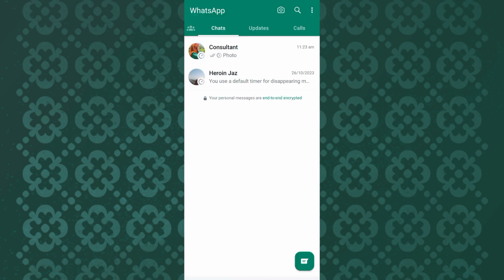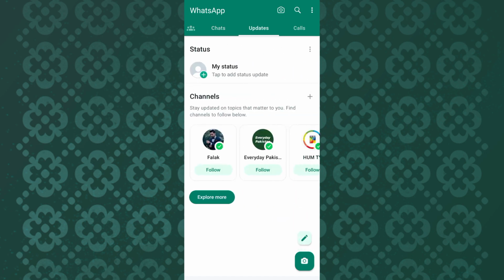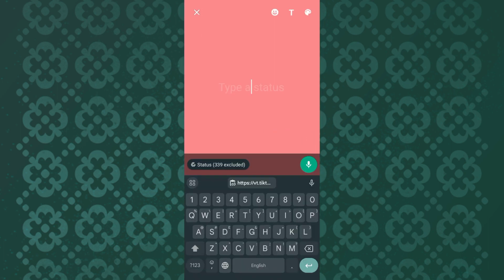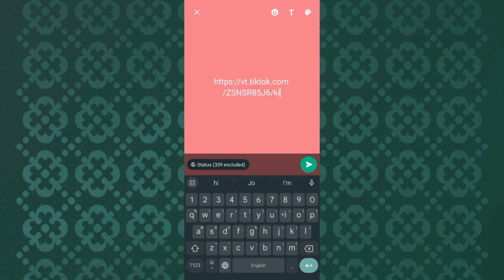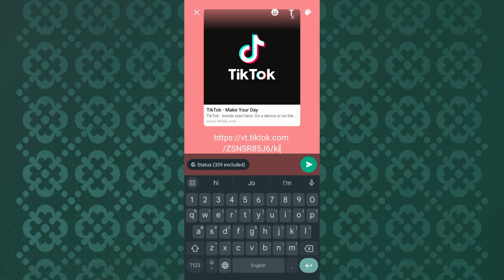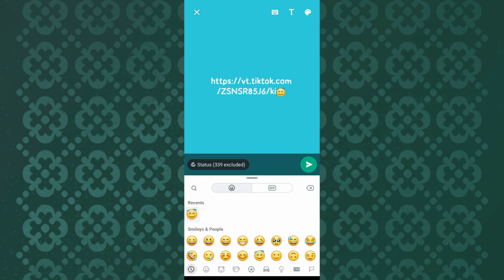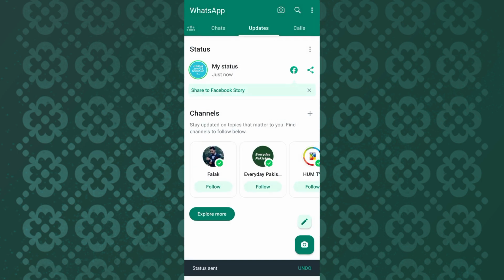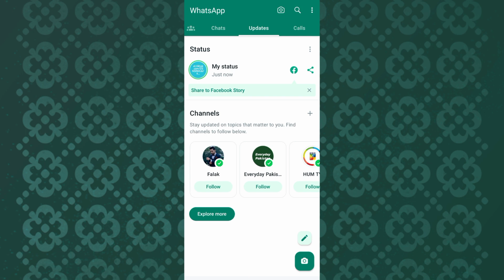How to Share Clickable Links in WhatsApp Status (2024) | WhatsApp Tips and Tricks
"Maximizing Visibility: Sharing Interactive Links in WhatsApp Status (2024) | WhatsApp Hacks and Techniques"

Queries Solved:
1. Share clickable links in WhatsApp Status
2. WhatsApp link sharing tips
3. Making interactive WhatsApp statuses

Hey everyone! In this video, we'll explore the best strategies for sharing clickable links in your WhatsApp status, maximizing your visibility and engagement. Learn how to make your status more interactive and discover the latest tips and tricks for effective link sharing on WhatsApp. Don't forget to subscribe for more WhatsApp hacks, like if you found this video helpful, comment with your thoughts, and share with your friends who want to level up their WhatsApp game. Let's get started!